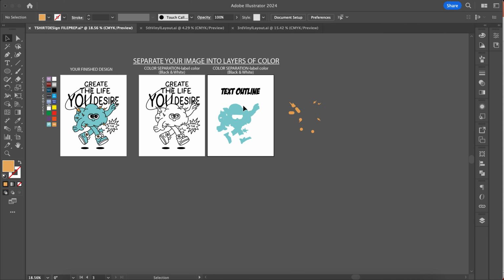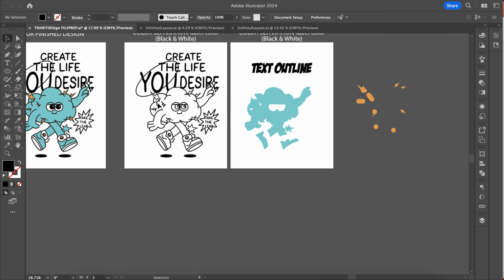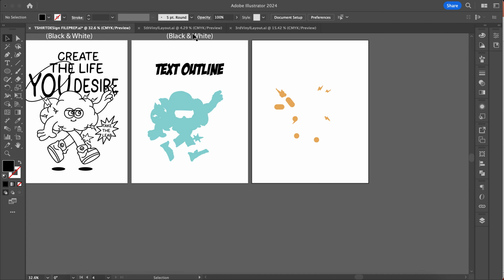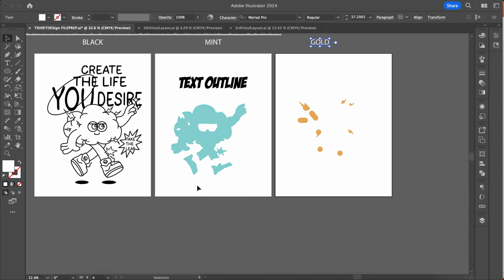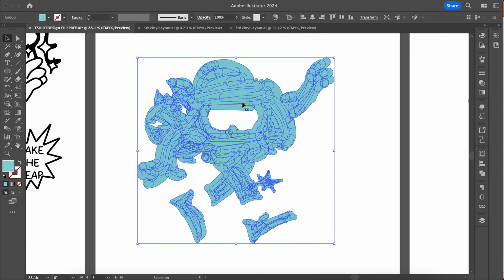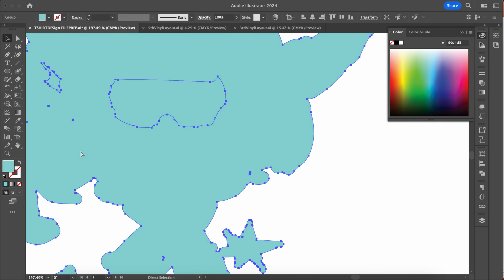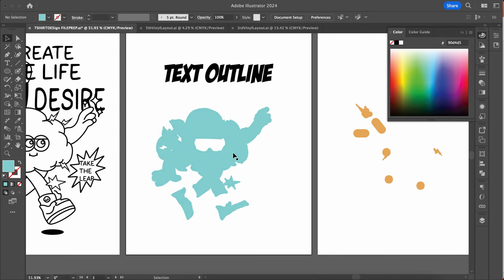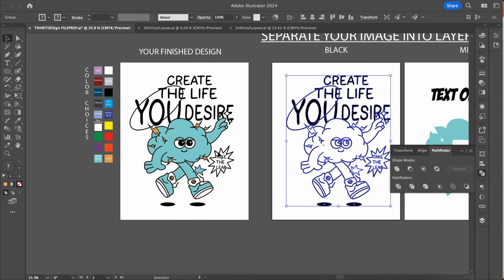Vinyl T-Shirt File Prep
How to prep your files for your t-shirt design using the vinyl cutter.